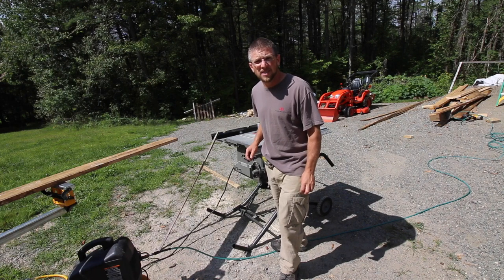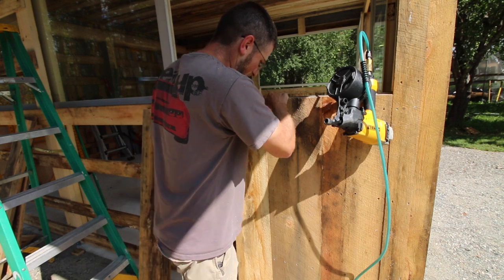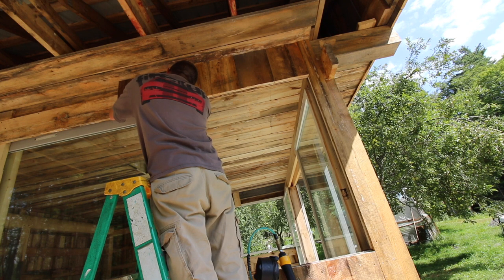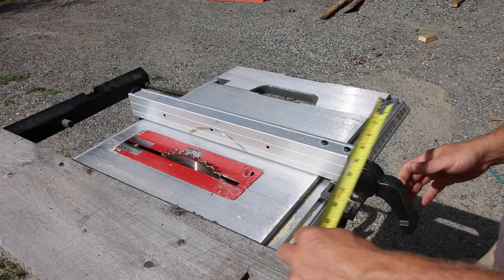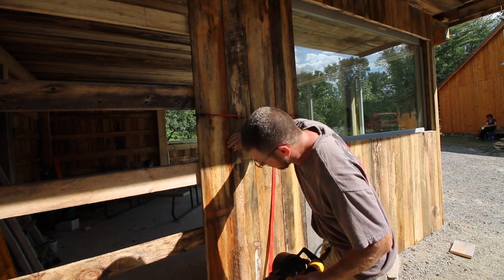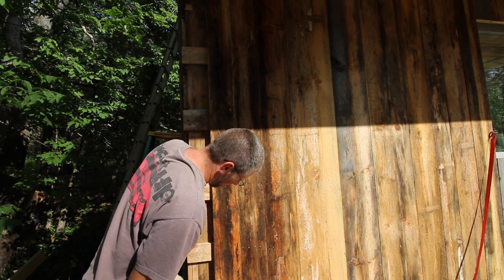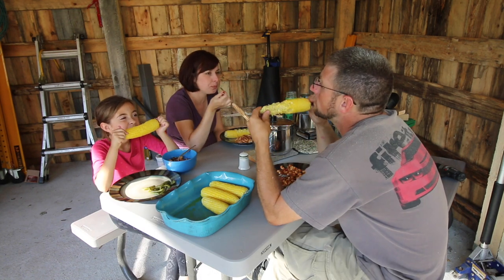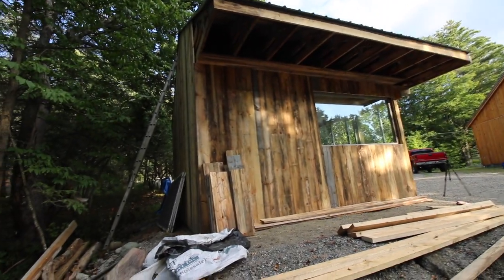Installing Rough Sawn Lumber w/ a Ratchet Strap! On the Off Grid Outdoor Kitchen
It's time to install the rough sawn lumber siding onto the over hang side of the Off Grid Outdoor Kitchen. It's looking nice will the siding on the Off grid Outdoor Kitchen! It's going to be nice when we get the trim all done.

Daily Uploads!